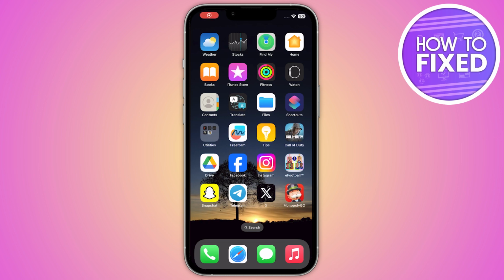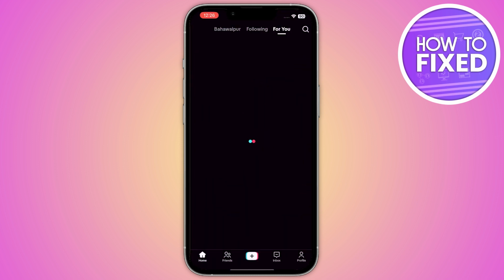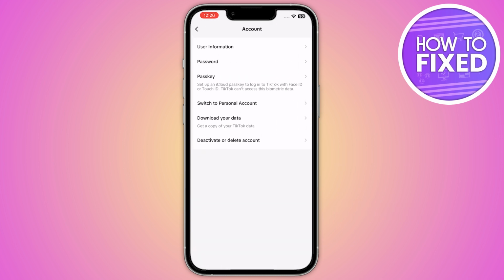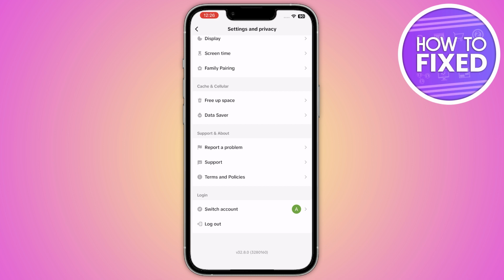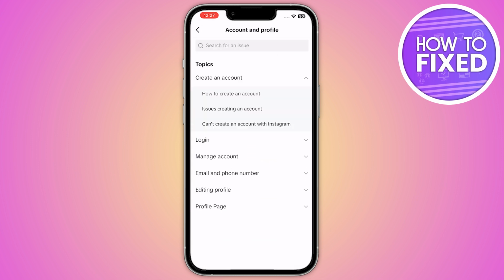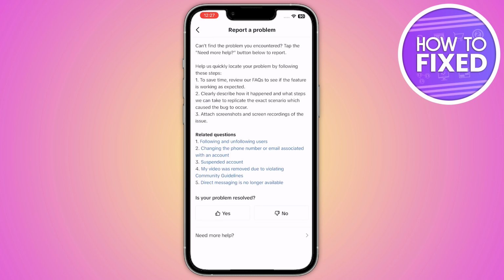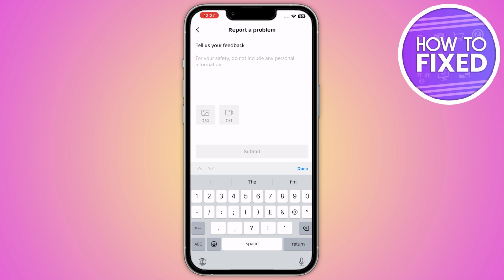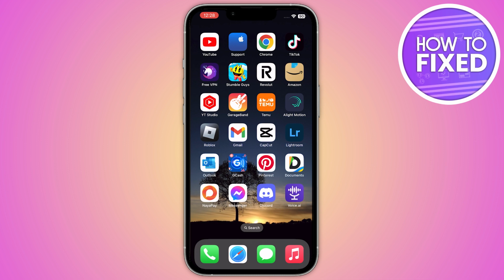How to Change Your Age On TikTok (2024)